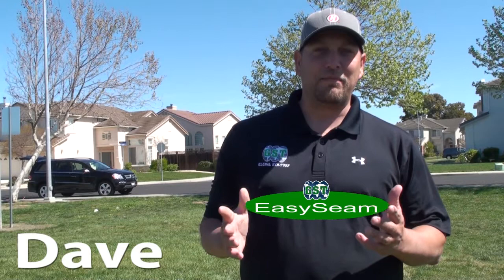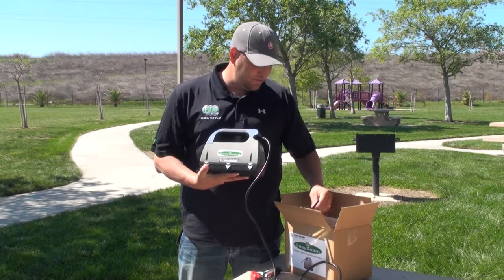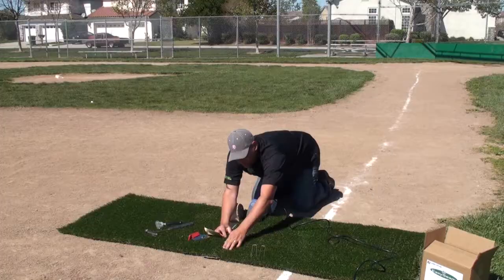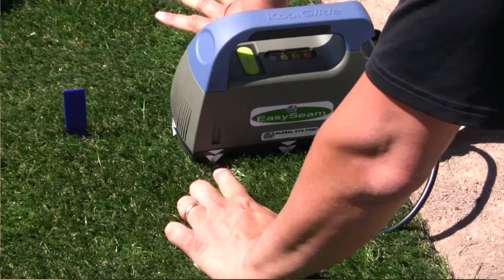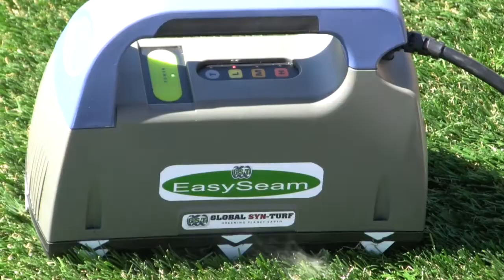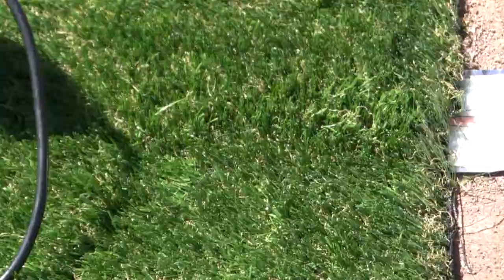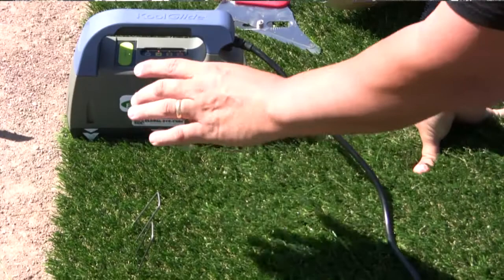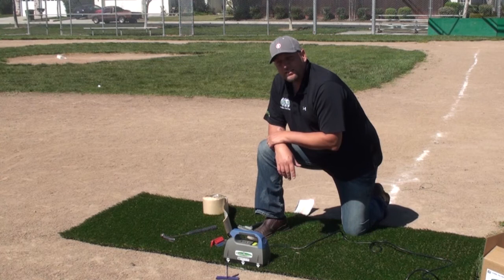How to Seam an Artificial Turf. Seaming with Dave. Part 1.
Learn the easiest way to seam synthetic turf during installation with no glue, no mess. First part.